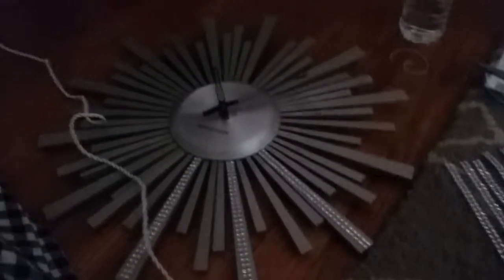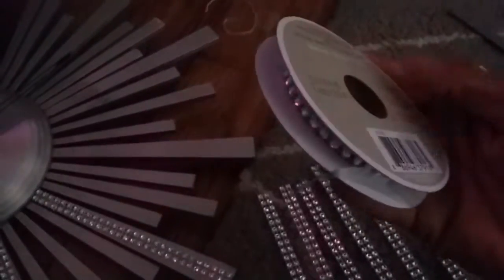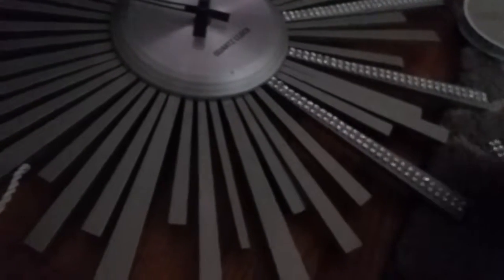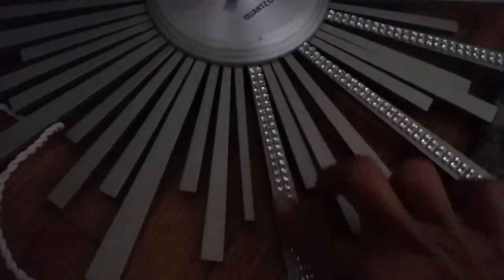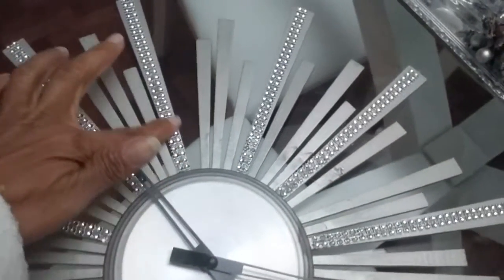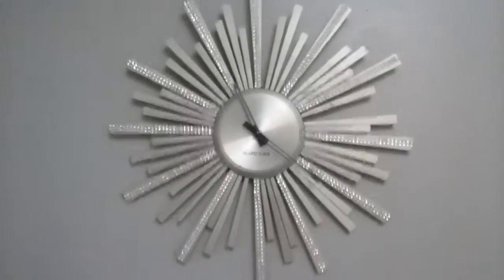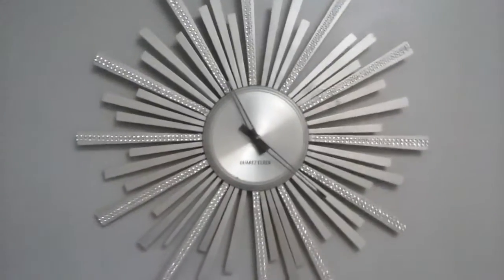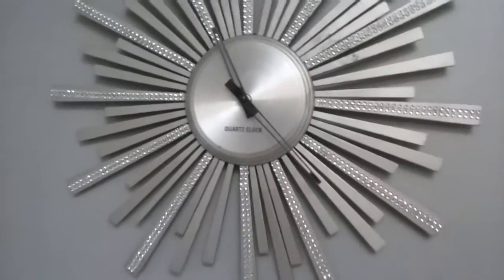DIY GLAM CLOCK | HAPPY HOLIDAYS 🎄🎄🎁🎁🎄🎄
Hello guys hope you'll are in the Holiday Spirit. Enjoy the vlog. God Bless.